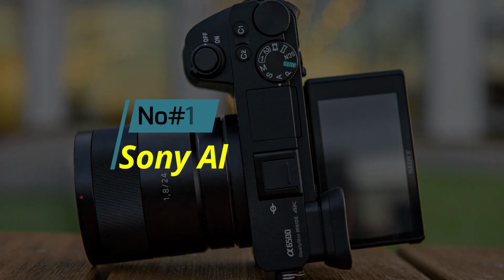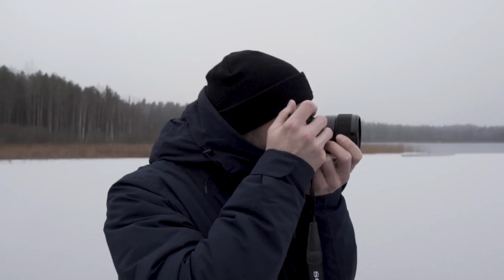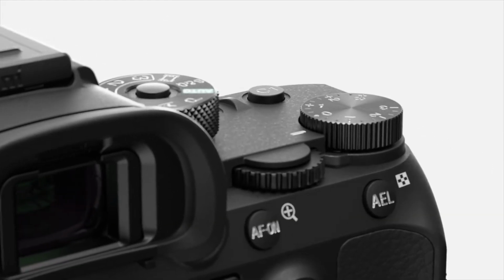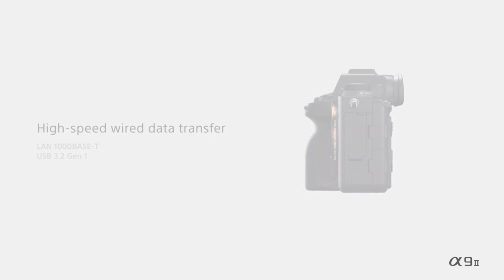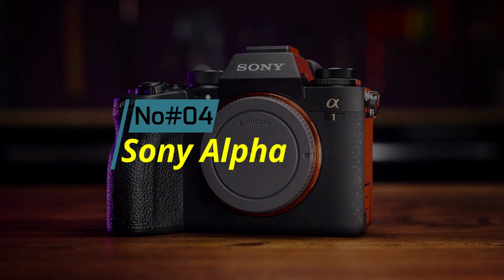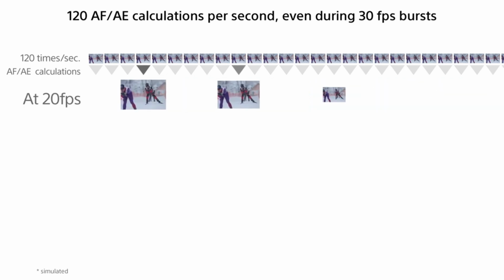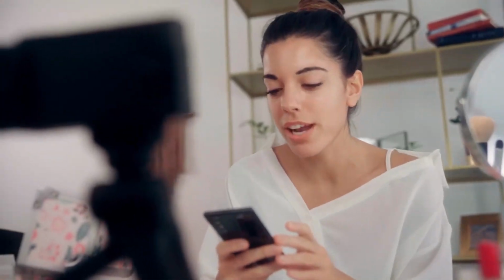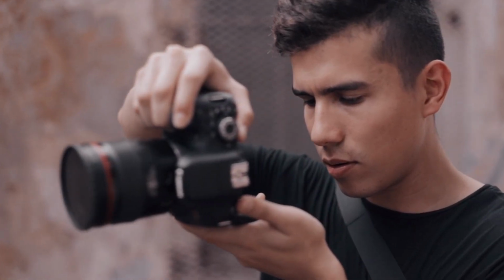Find Your Perfect Sony Camera: Our Top 10 Picks for 2023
Looking for the best Sony camera? Look no further! In this video, we're sharing our top 10 picks for the best Sony cameras of 2023. From entry-level options to professional-grade models, we've got something for every photographer. Plus, we've tested and reviewed each of these cameras ourselves to give you an expert perspective.